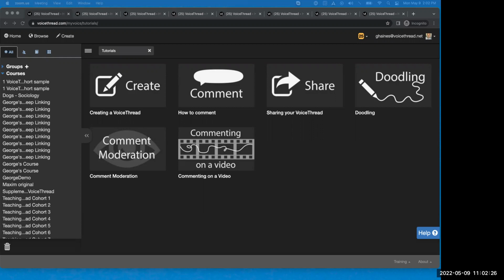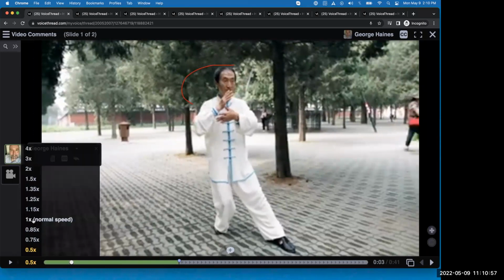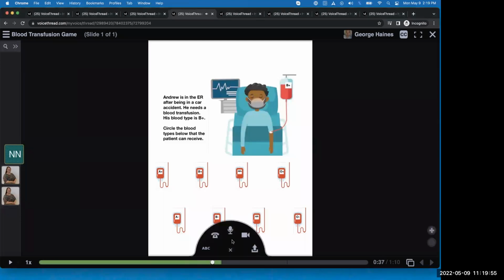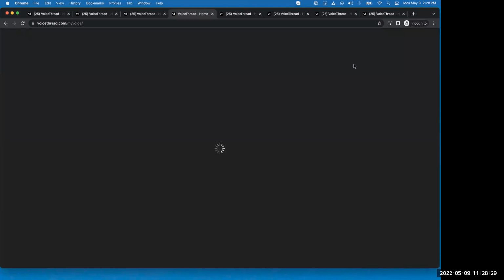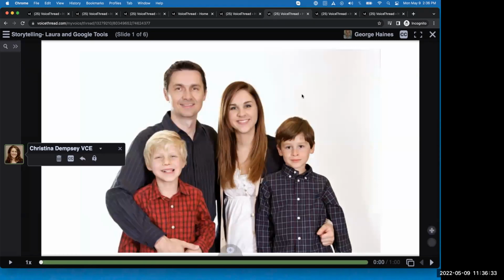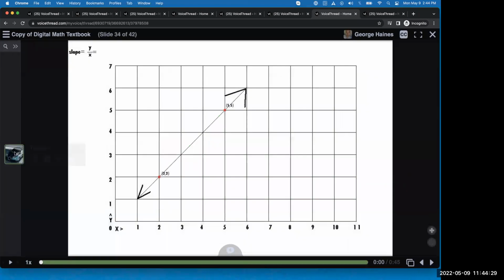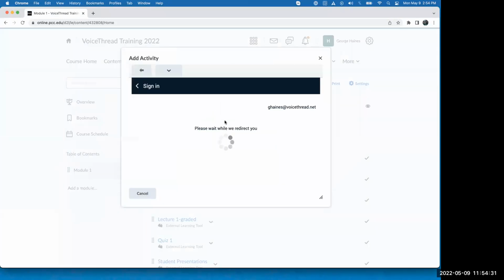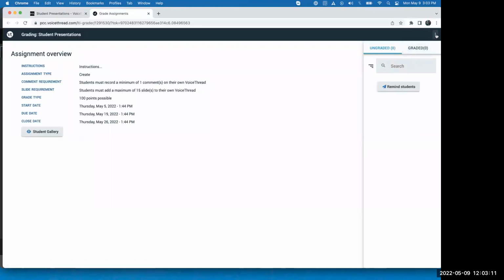Advanced session on using VoiceThread in D2L Brightspace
In this workshop, George Haines, VoiceThread trainer, will review how to manually create groups, discuss the playback settings and assignment builder in more detail, and discuss some alternate uses and features.